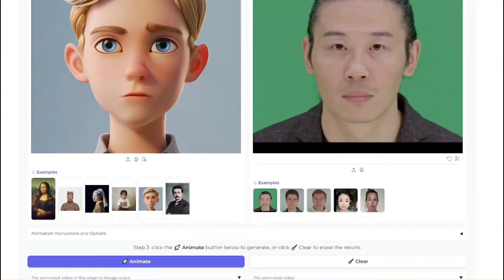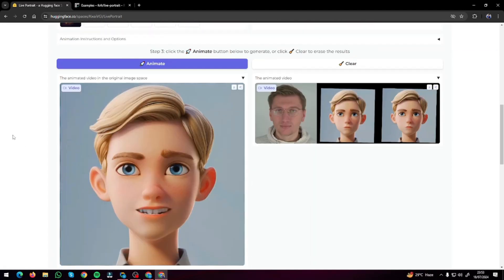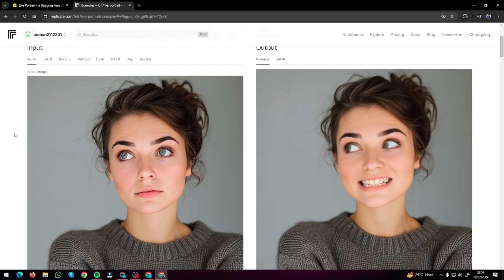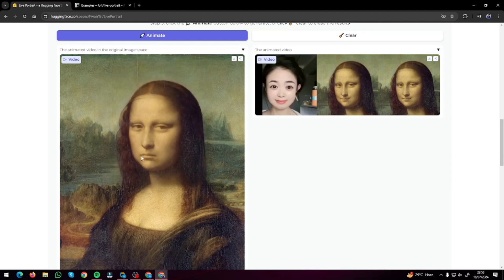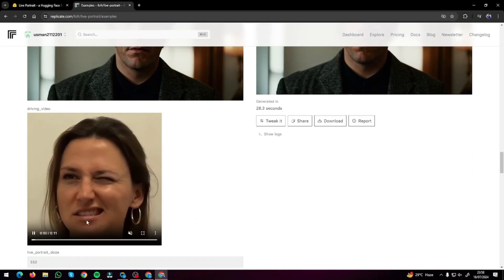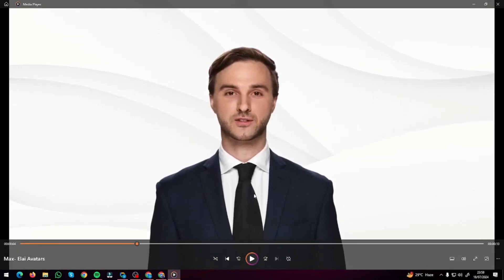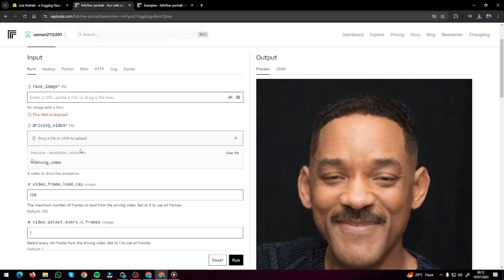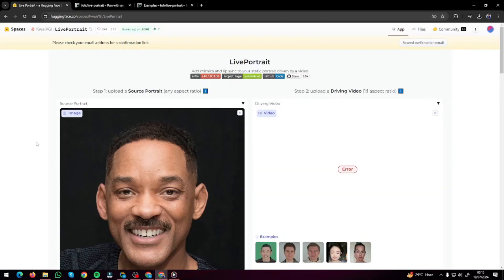FREE Open Source Image to Video AI Generator | Bring Portraits to Life with Emotions 🔥🔥🔥 (DeepFake)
Live Portrait Ai Generator is an open source tool that animates still portrait images into dynamic videos. It generates lifelike animations - for FREE!!